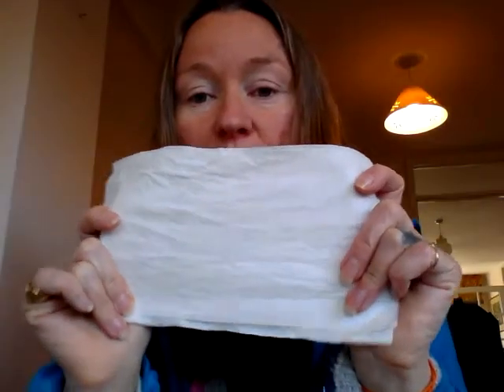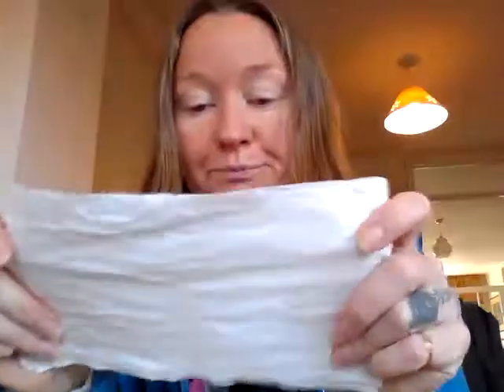Castor oil pack benefits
Castor oil packs are a great way to relieve the body from stress, fear and toxins.  All of which are stored in the liver.